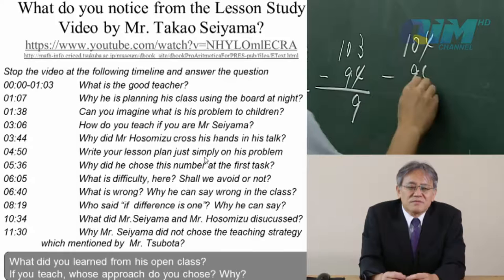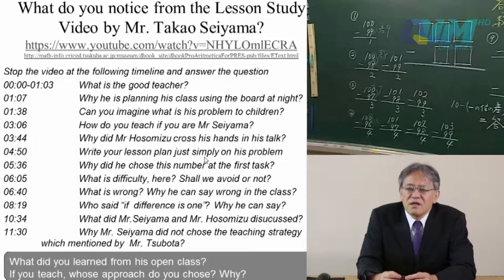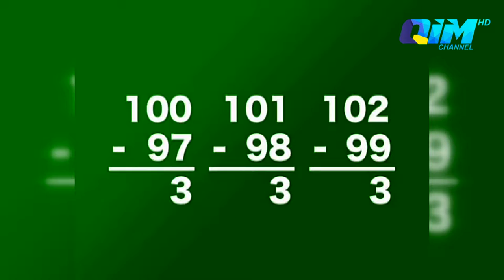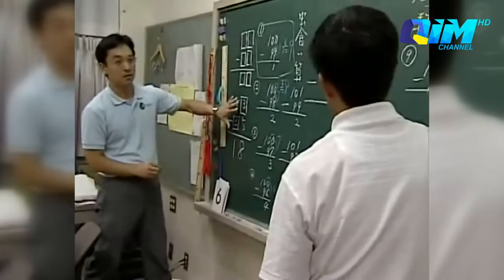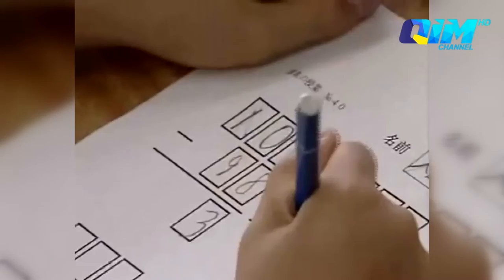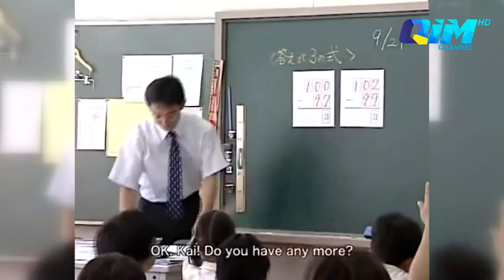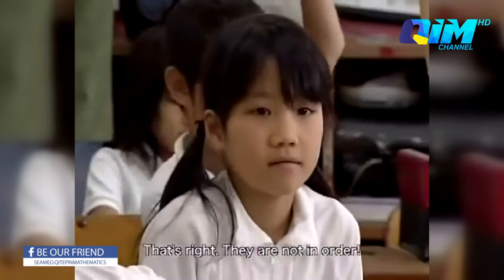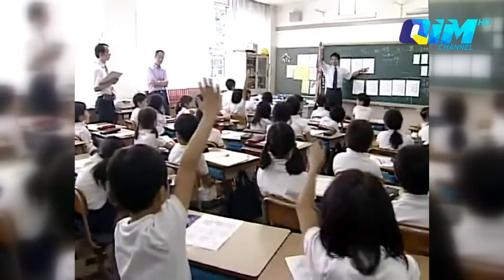#2 What is Lesson Study Masami Isoda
What is Lesson Study (part 2)
by : Masami Isoda, Ph.D - University of Tsukuba, Japan
SEAMEO Regional Centre for QITEP in Mathematics